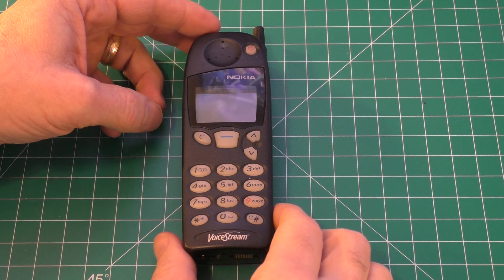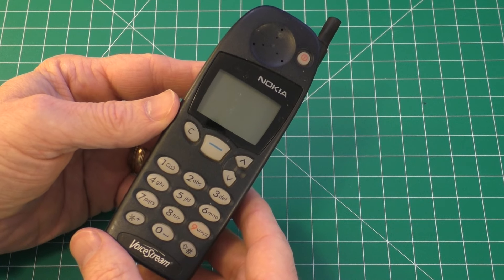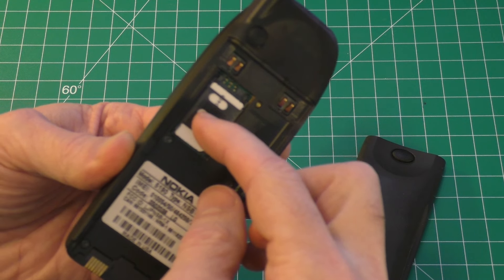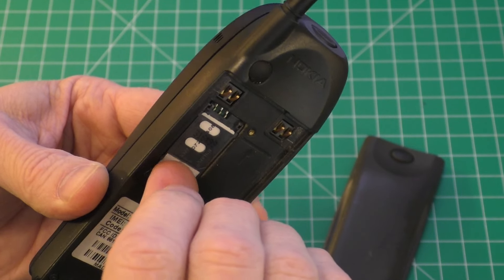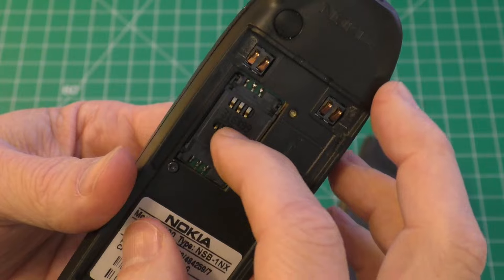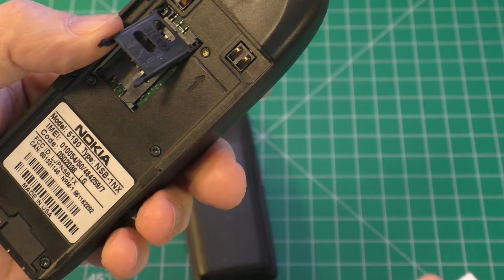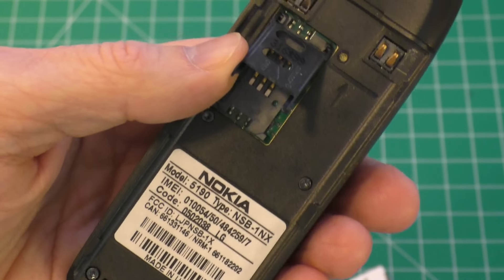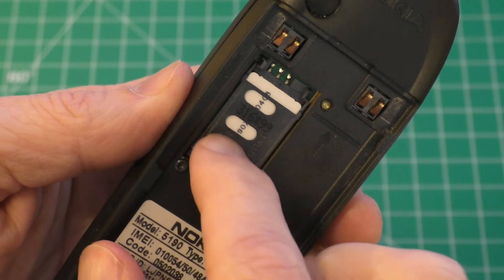Nokia 5190 SIM Card Replacement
This video will show you how to remove and replace the SIM Card for a vintage Nokia cell phone from 1998, model No. 5190.  Also shows how to remove and replace the battery.